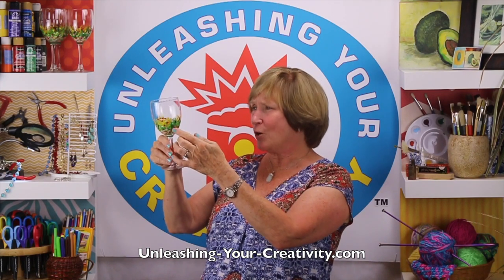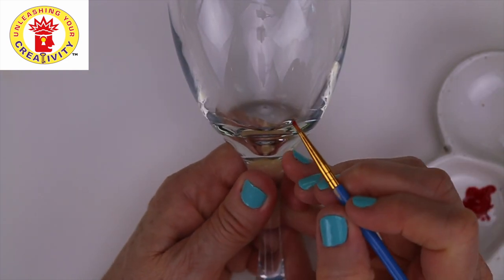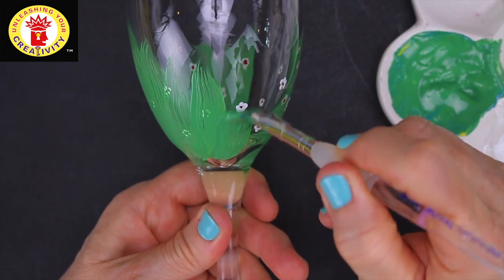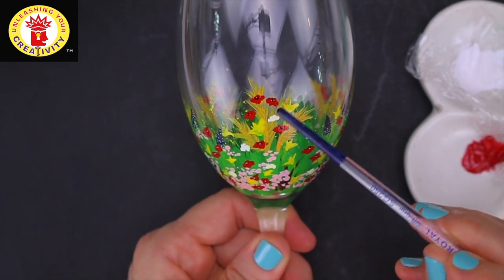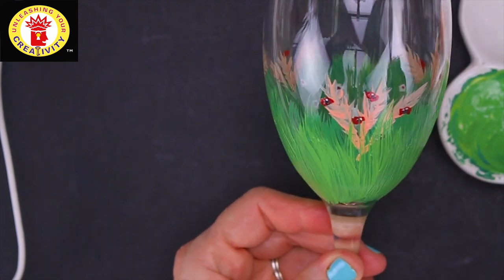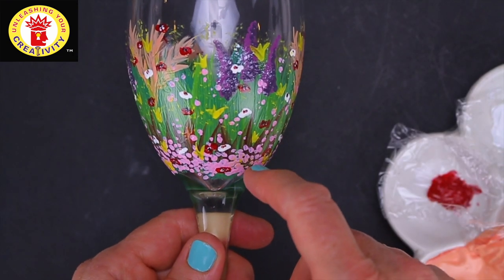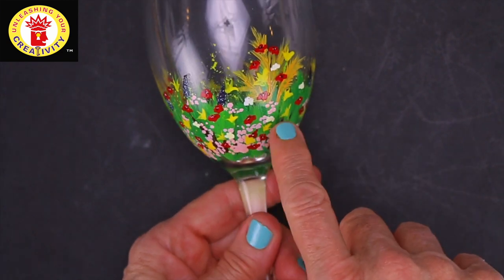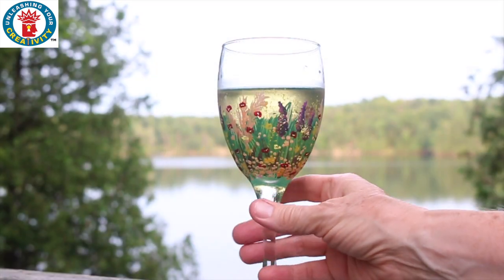Hand Painted Wine Glasses ("Mimi" Glasses") by Mary Foley-Unleashing Your Creativity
Hand Painted Wine Glasses (“Mimi” Glasses).  DIY. Great as a gift
or for yourself…with wine, water, juice, really anything.  A beautiful garden on a glass!
for other creative projects!